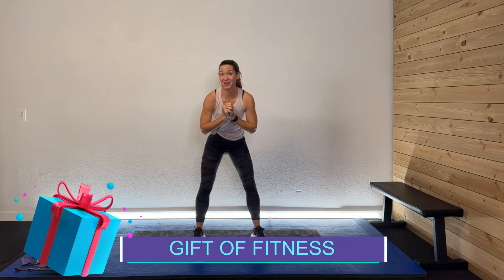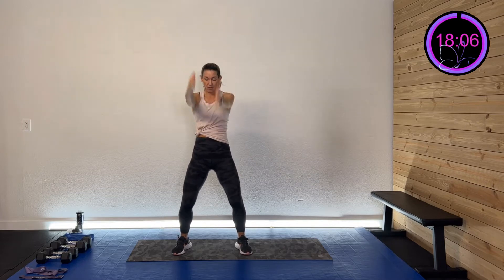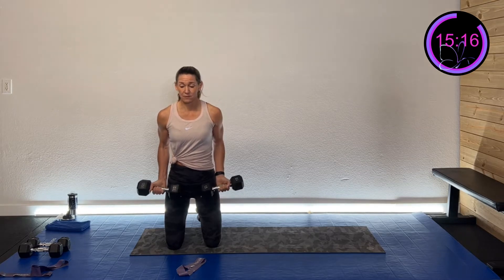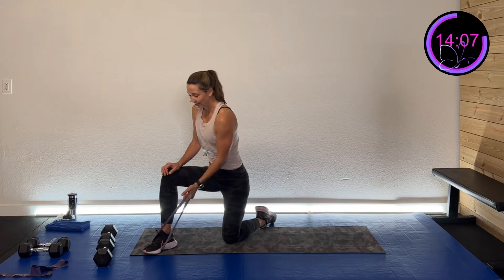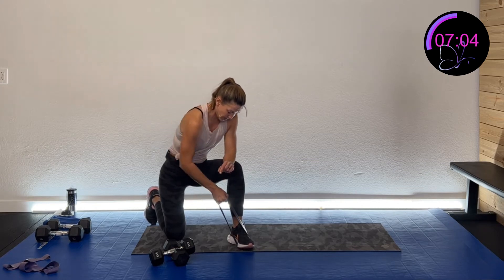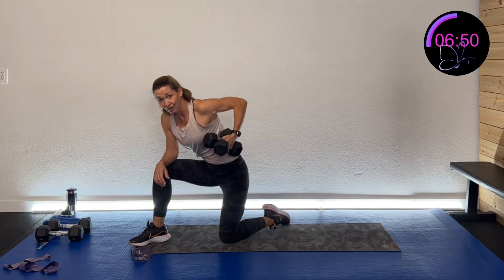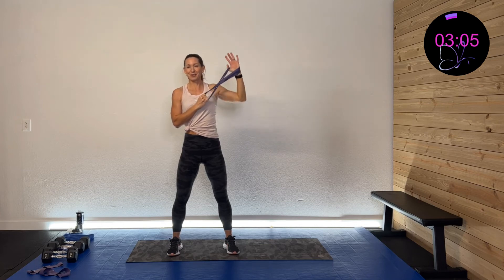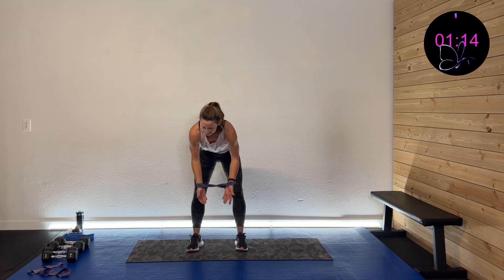𝓖𝓲𝓯𝓽 𝓸𝓯 𝓕𝓲𝓽𝓷𝓮𝓼𝓼 | DB & Mini-Band Upper Body Workout - 20 Minutes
DB & Mini-Band Upper Body Workout to strengthen those arms to be lean and strong!

Today, we will work for 30 seconds for 4 rounds with 2 rounds being with a weight and 2 rounds with a mini-band.
I am using my medium dumbbells with my 15# and 10# dumbbells and my mini-bands, but you can do this without mini-bands.  Use what works best for you and let's do this!

1.          Bicep curl
2.          Tricep ext
3.          Chest fly
4.           Row
5.           Shoulder press
🎁 CLINCHER 🎁 - Pull down and pull up with mini-bands